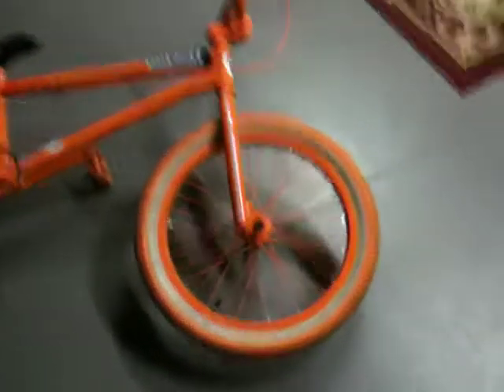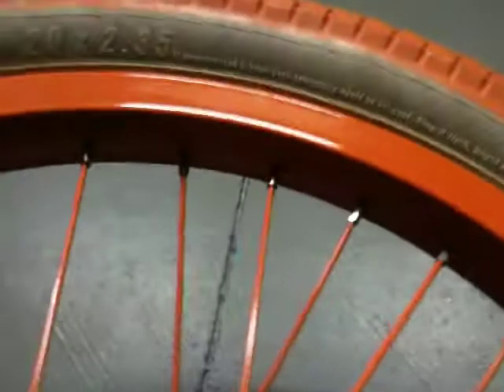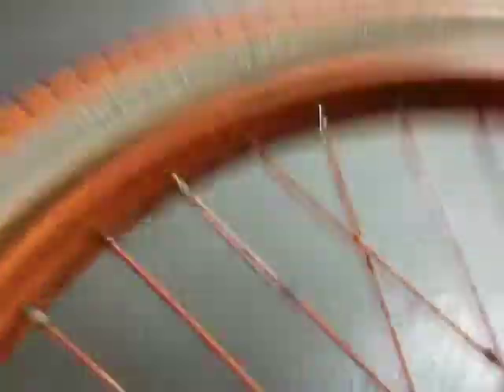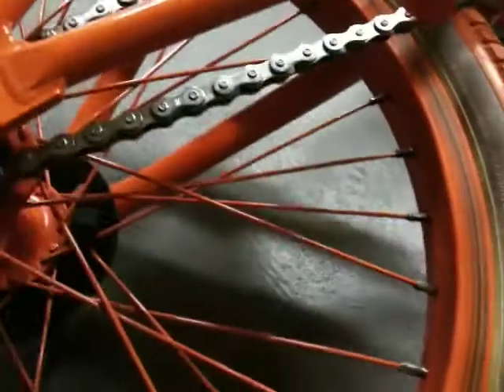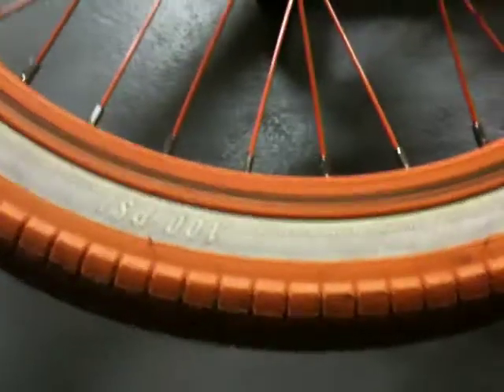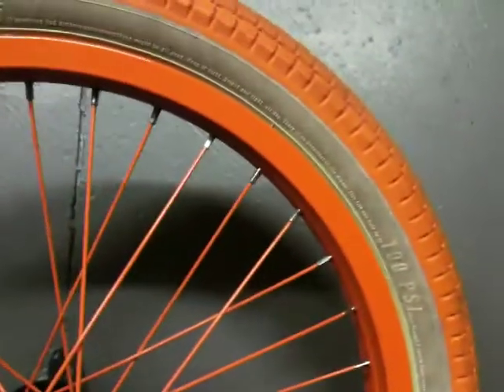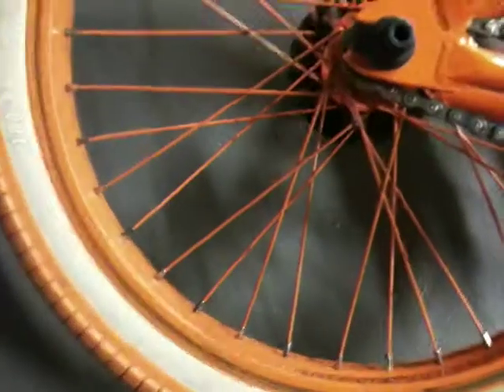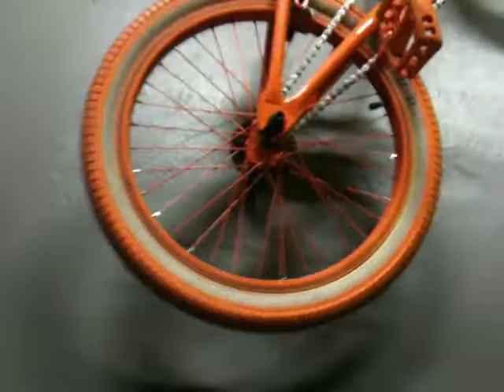odyssey quadrant review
good rim good price

The Quadrant uses a unique pinned junction design that allows our lightest rim to also be our most affordable. With its offset spoke drilling, this rim is stronger than its weight suggests. The Quadrant is one of the few pinned rims that receives regular and unquestioned use by pro level riders.

6000 series aluminum
34mm wide
18mm tall
36-H
20″ or 24″